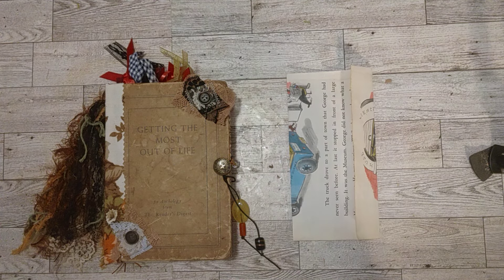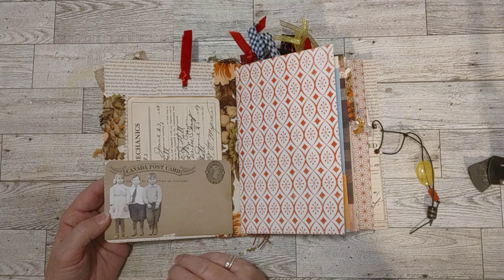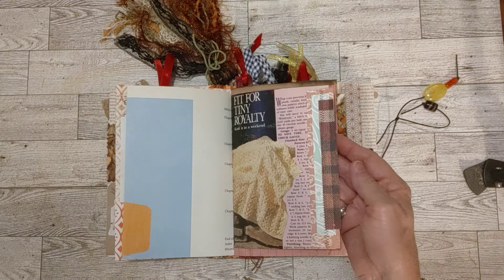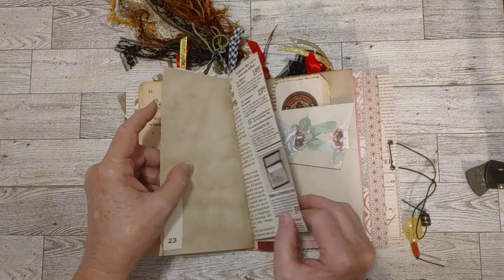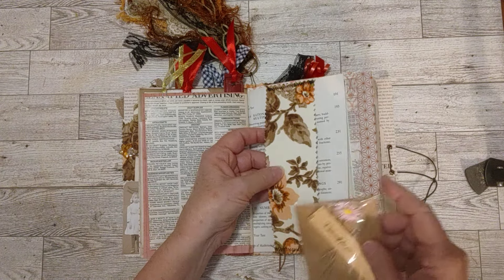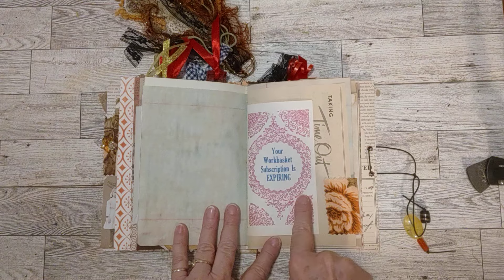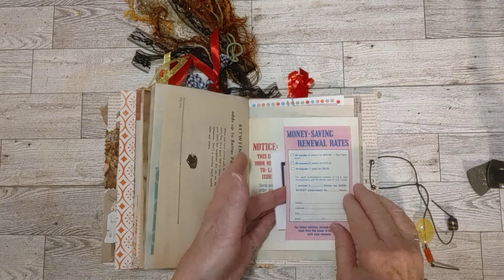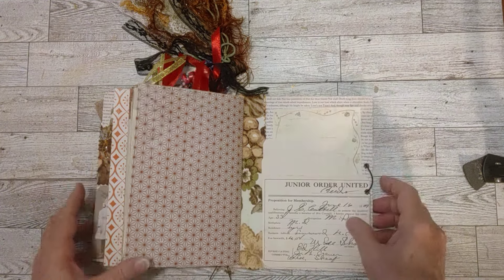Vintage Junk Journal Flip Through, made from a very vintage/antique Book Cover SOLD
Today I have a flip through of this vintage journal. Thank you!!!